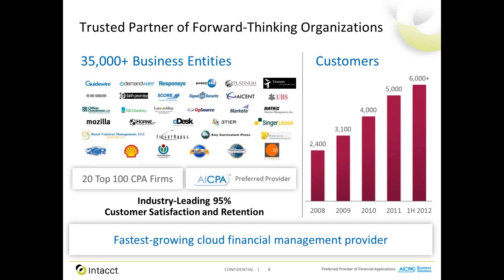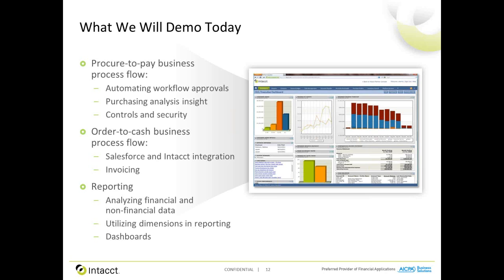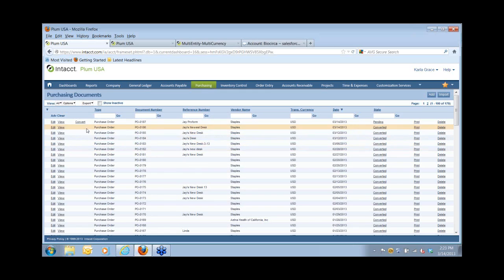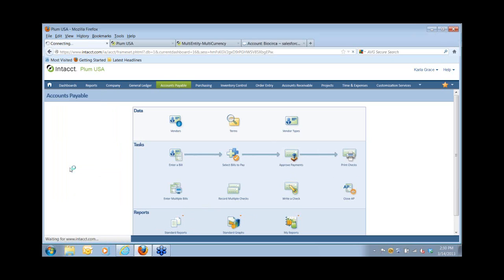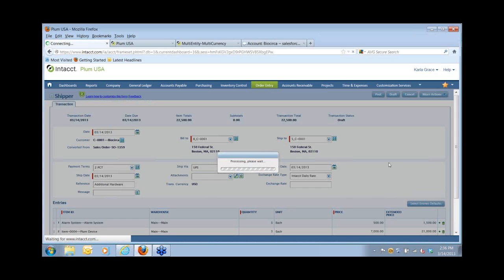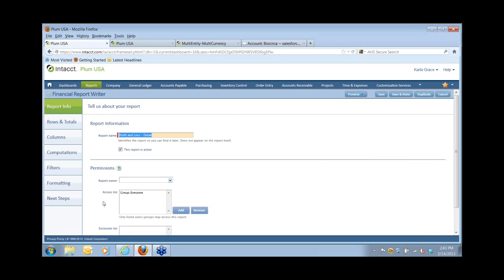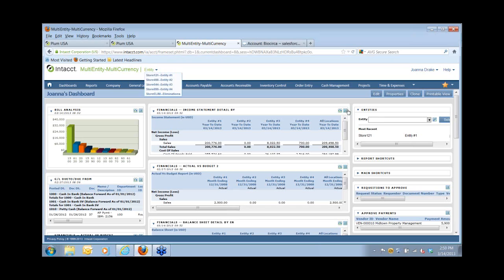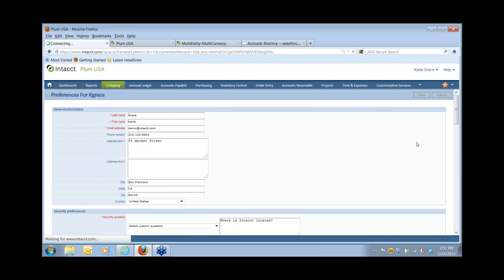Cloud Based Finance and Accounting Software Technology Demo Webinar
This video is from the Proformative webinar "Intacct Cloud Based Finance and Accounting Software Technology Demo" held on March 14, 2013. The webinar features presentations from Linda Pinion, Senior Sales Engineer, Intacct and Vijay Ramikrishnan, Director of Product Marketing, Intacct.

Bringing cloud computing to finance and accounting, Intacct's award-winning applications are preferred by the AICPA and in use by more than 6,000 organizations from startups to public companies.

In this session, we take you through Intacct's key features and functionality and provide time to answer questions. You'll see how Intacct provides real-time business visibility via easy to create dashboards and reports; comprehensive accounting and financial management that speeds your processes through time-saving automation; streamlined quote-to-cash process that bridges sales and finance and eliminates manual data re-entry; and automated procure-to-pay with custom defined workflows that reduce errors and processing costs.